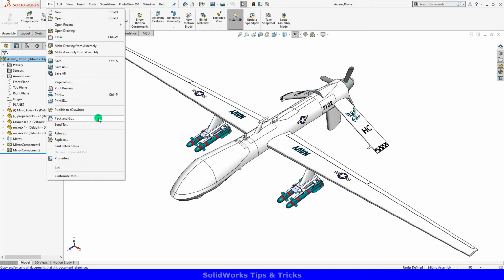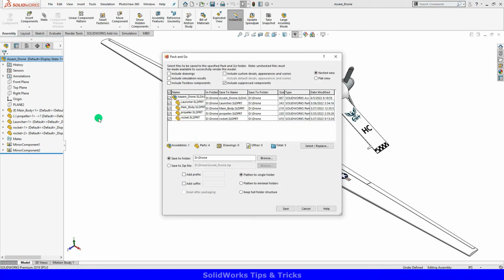How to use SOLIDWORKS Pack & Go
Learn how to easily share or back up your assembly files using the powerful **SOLIDWORKS Pack & Go** feature!

In this tutorial, you'll discover how to quickly collect all related files—including parts, drawings, appearances, and simulation results—into one organized package. Whether you're sending your project to a vendor or saving files from a server, Pack & Go makes the process simple and efficient.

We’ll cover:

* How to launch Pack & Go from Windows Explorer and inside SOLIDWORKS
* Understanding file references in the Pack & Go dialog
* Including drawings, decals, appearances, and simulation data
* Saving files into a folder or compressing them into a ZIP file

This is a must-know feature for anyone working with assemblies in SOLIDWORKS!